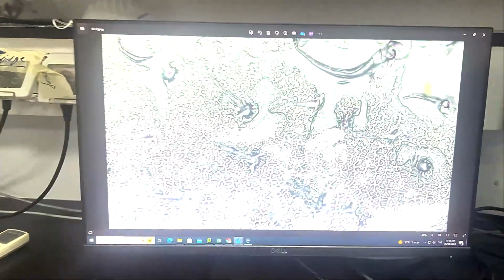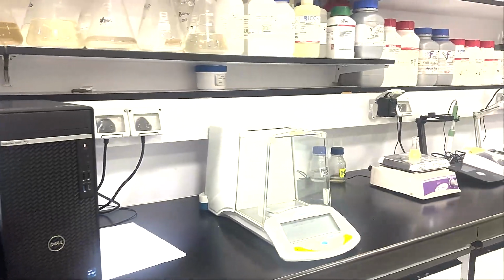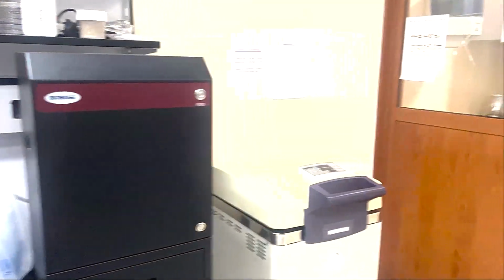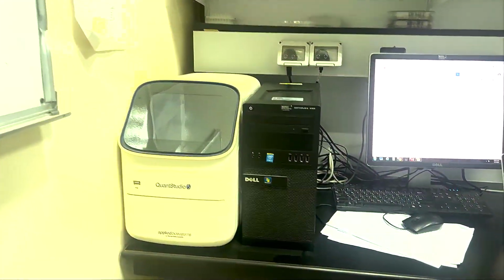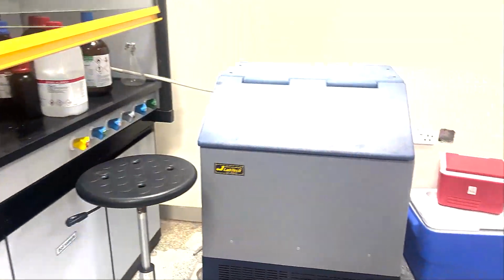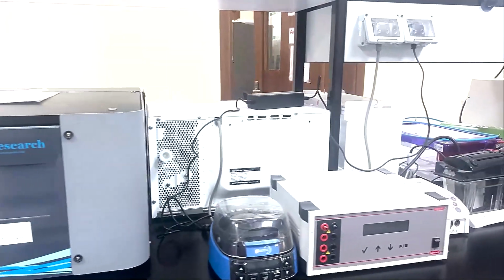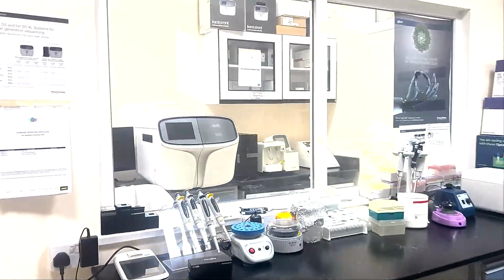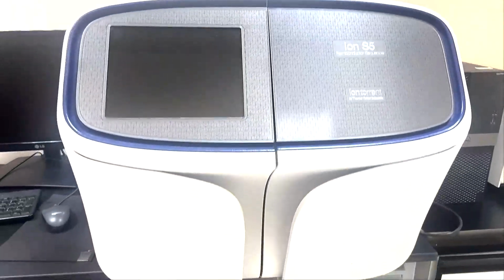Science we do at Biotechnology and Omics lab|Education| Genomic|Bioinformatic|Oman| by Dr. Sajjad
🎥 Welcome to the Introductory Video for Explore with Dr. Sajjad Asaf! 🎥

In this video, we will give you a brief introduction to our Biotechnology and Omics Lab at the University of Nizwa, Oman. 🧬🔬 We’ll explore the cutting-edge science we do here and showcase the advanced facilities we have available. 🏢 Our mission is to educate and inspire students in Biology, Genomics, Microbiome, and Bioinformatics. 🌱🧫💻